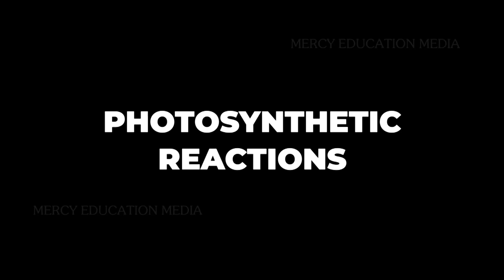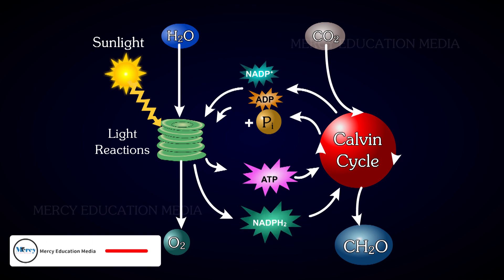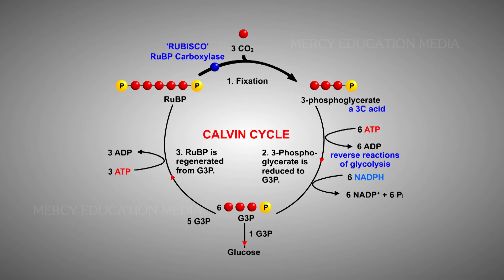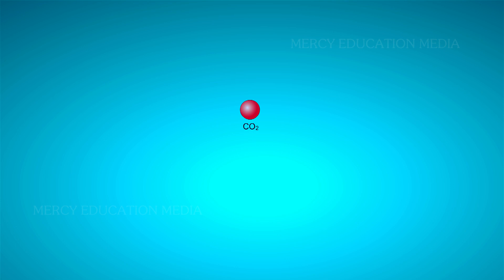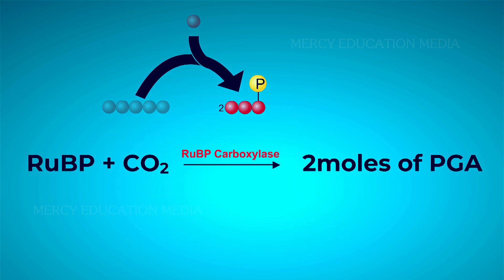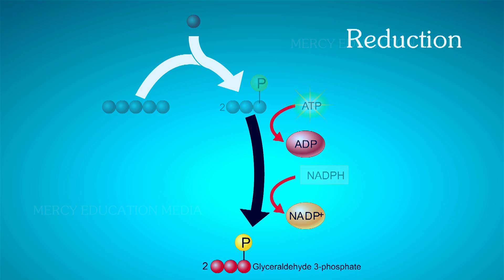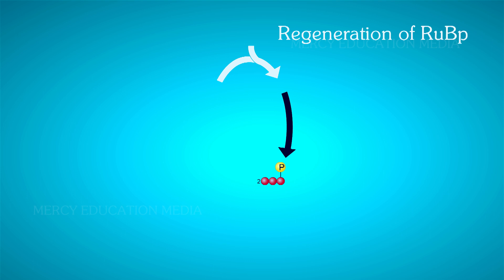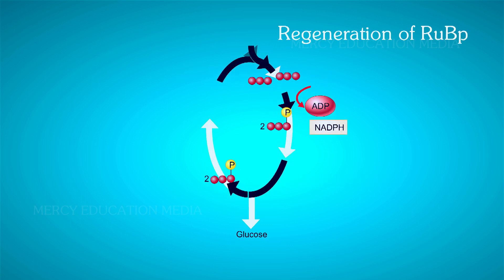Dark Reactions | Fixation | Reduction | Regeneration of RuBP in Photosynthesis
Dark reactions:
The reactions that catalyze the reduction of CO2 to carbohydrates with the help of the ATP and NADPH2 generated by the light reactions are called the dark reactions. The enzymatic reduction of CO2 by these reactions is also known as carbon fixation. These reactions that result in CO2 fixation take place in a cyclic way and were discovered by Melvin Calvin. Hence, the cycle is called Calvin cycle. Fixation of carbondioxide in plants during photosynthesis occurs in three stages – fixation, reduction and regeneration of RuBP.

Fixation :
The acceptor molecule of CO2 is a 5C compound called ribulose-1,5-
bisphosphate (RuBP). Fixation of a molecule of CO2 to RuBP is catalyzed by the enzyme RuBP carboxylase. The resulting 6C compound is highly unstable and gets cleaved to form two molecules of 3C compounds called phosphoglyceric acid (PGA).

Reduction:
The two molecules of PGA are further reduced to glyceraldehyde-3- phosphates in two steps. First, two PGA molecules are converted to 1,3 -
bisphosphoglyceric acids by the enzyme PGA kinase. This reaction consumes two molecules of ATP in the ratio of one ATP for each molecule of 1,3-bisphosphoglyceric acid formed. In the second step, the two molecules of 1,3-bisphosphoglyceric acid are reduced to glyceraldehyde-3-phosphates by the enzyme glyceraldehyde- 3-phosphate dehydrogenase with the help of the light generated reducing power NADPH2. So, two molecules of NADPH2 will be consumed during this reaction. To reduce one molecule of CO2 upto reduction two ATP and two NADPH2 are consumed.

Regeneration of RuBP:
The glyceraldehyde 3-phosphate molecules are converted to RuBP through a series of reactions, which generate 4C, 6C and 7C phosphorylated compounds as intermediates. For better and easy understanding of these reactions, a simplified scheme of Calvin cycle considering three CO2 molecules fixation reactions is shown below.